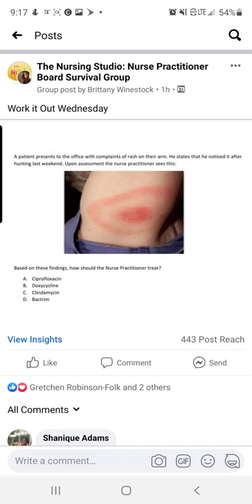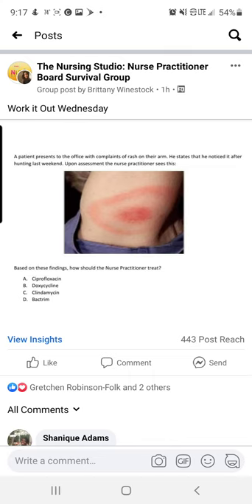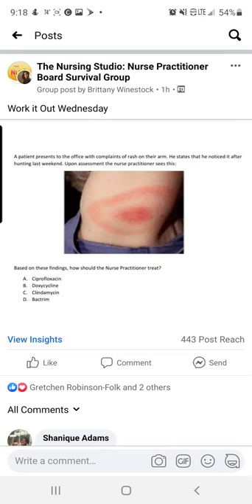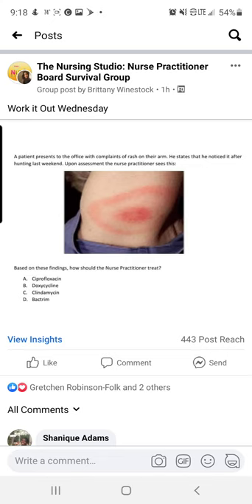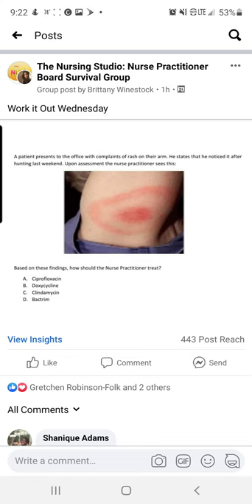Work it Out Wednesday: Lyme Disease with an image